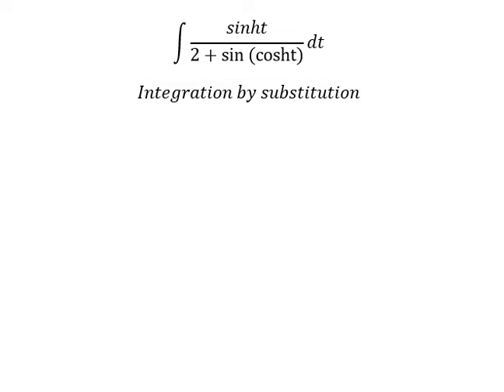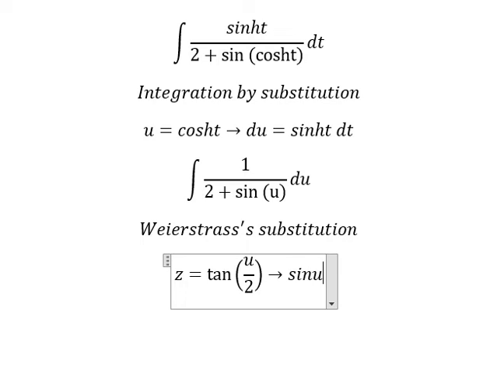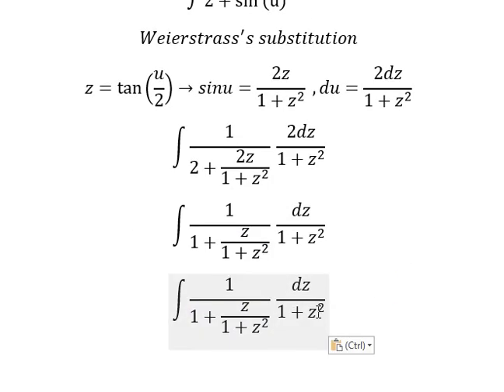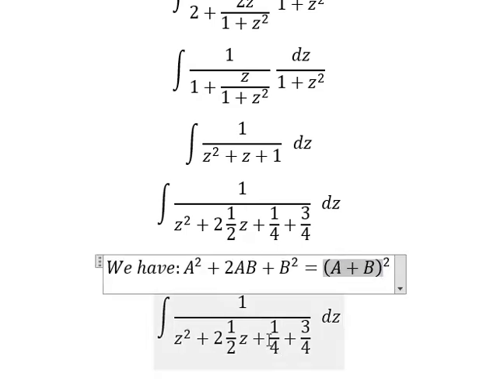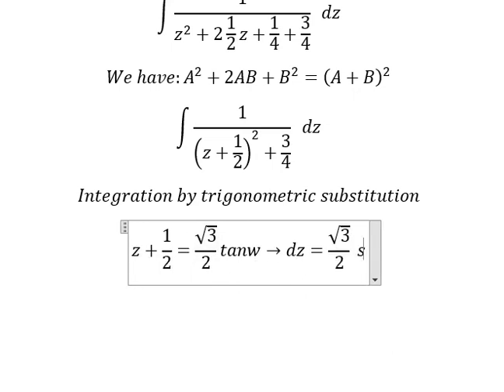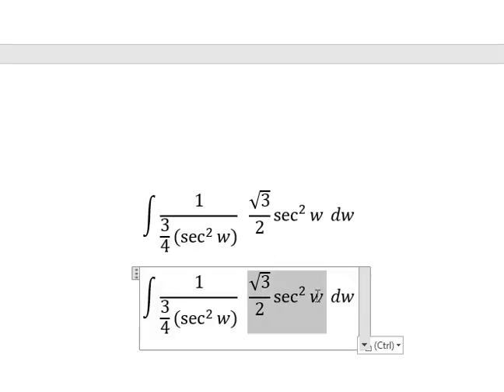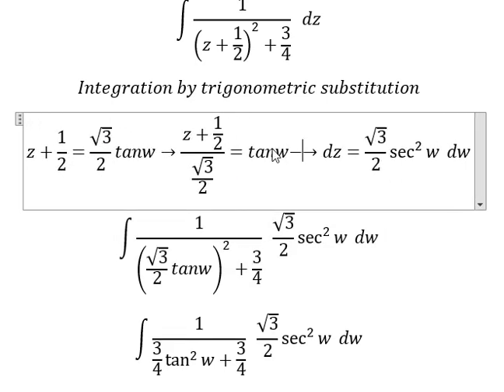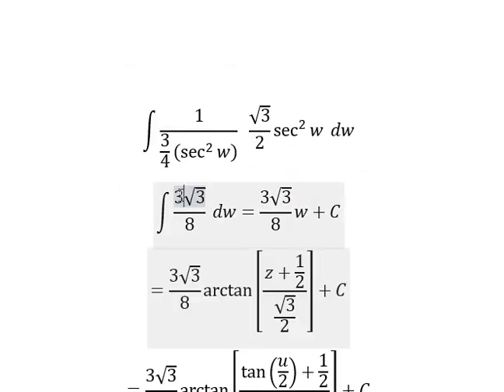Calculus Help: Integral ∫ sinht/(2+sin⁡(cosht)) dt - Integration by substitution - Techniques